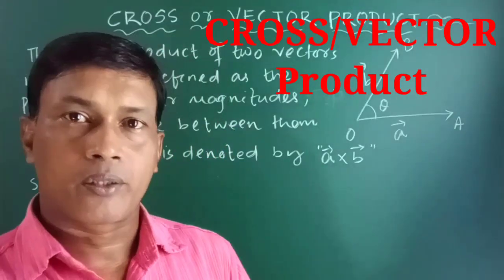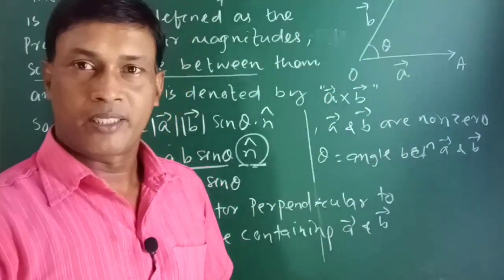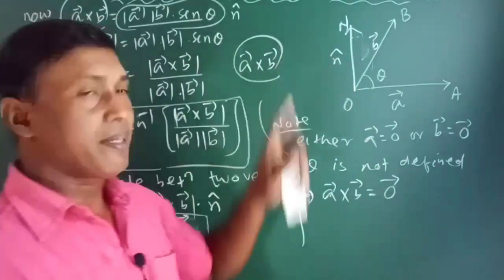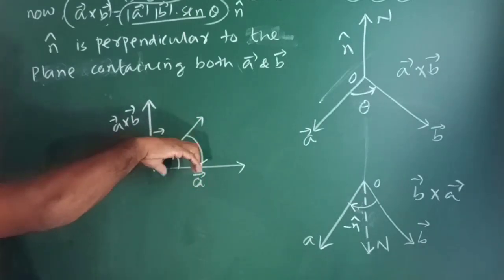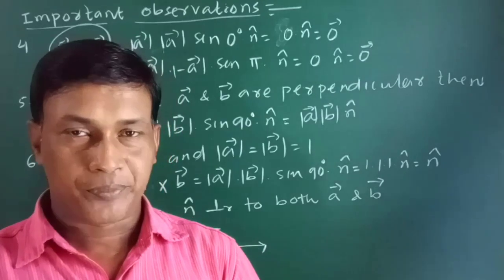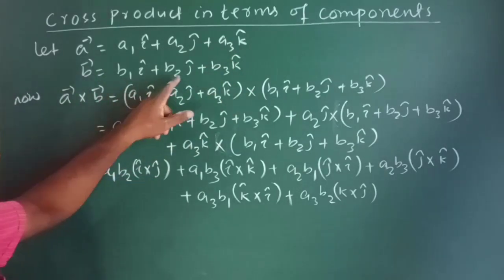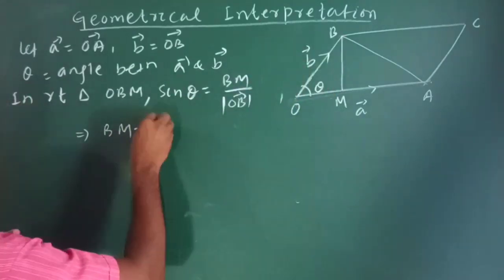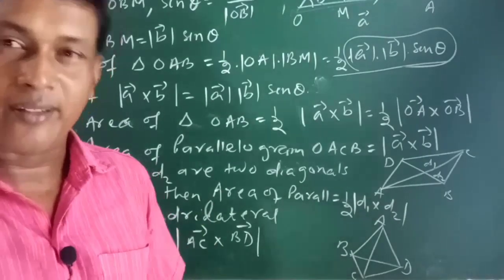Vector or Cross Product/Vectors-6/12 Math CBSE CHSE ncert by Pradip Pradhan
ncert math
cbse math
chse science classes